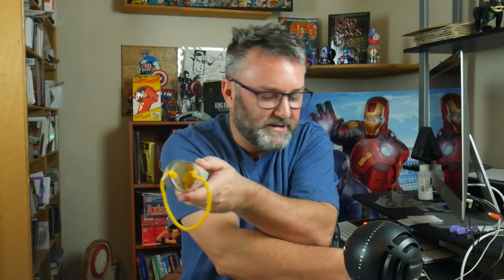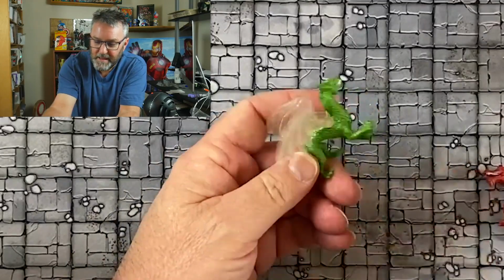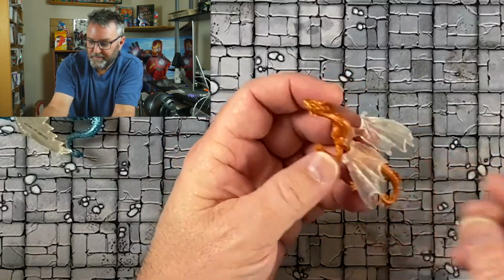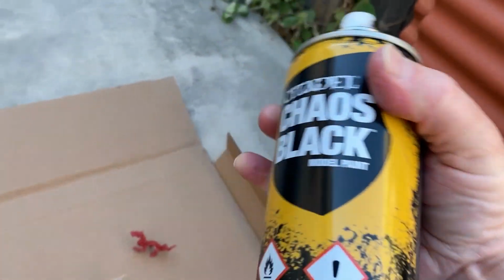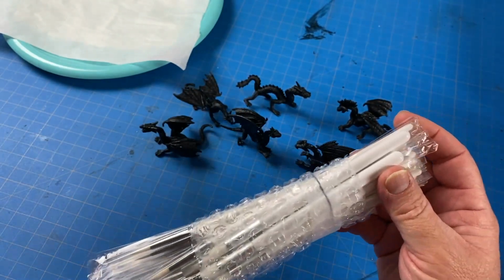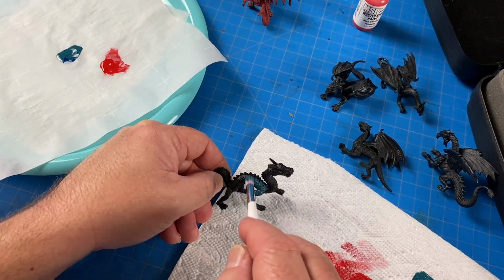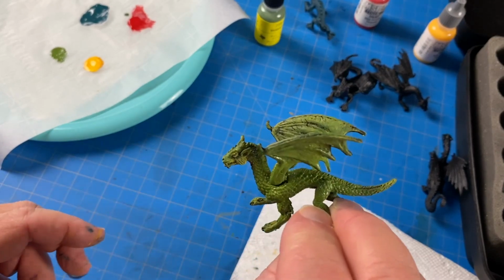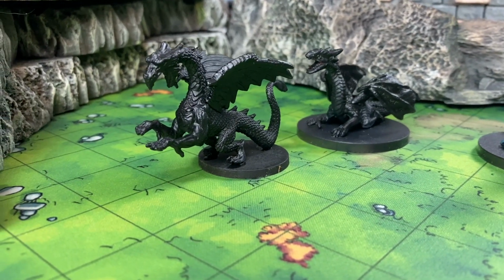Incredible cheap dragon miniatures From Michaels to use in your Dungeons and Dragons D&D game.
These dragons are a great alternative to Nolzuers Marvelous Miniatures or Reaper Bones dragons.  These cheap minis are easily converted to stunning dragons that will look great on your D&D table.  Watch as I easily paint them up.